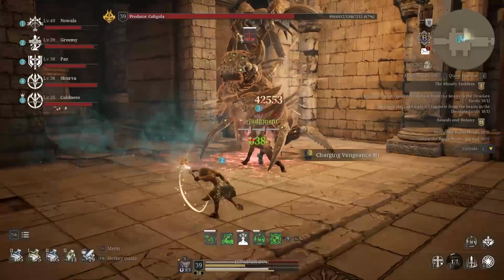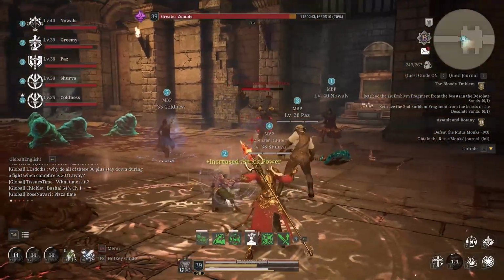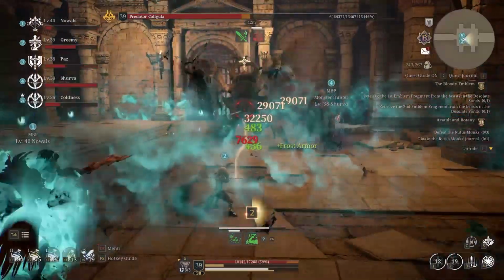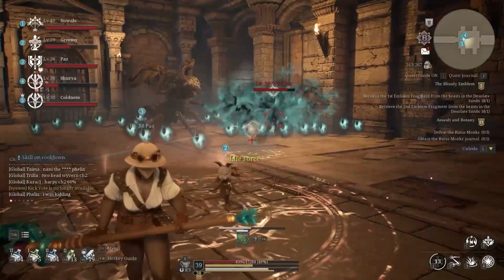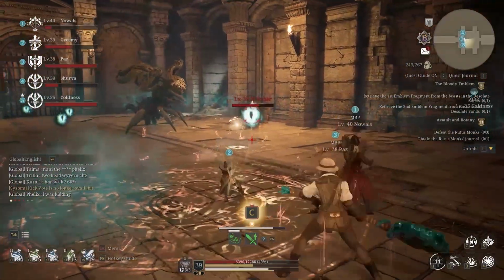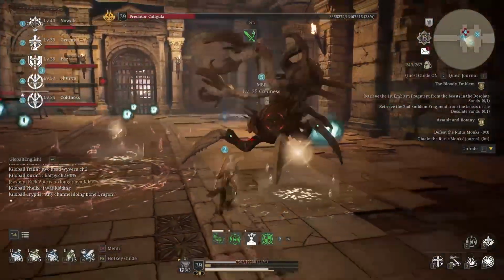Bless Unleashed: [Abyssal] Savantis Mausoleum - Altar of Blood Guide/Walkthrough. PC 2021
Walkthorugh of Abyssal version of Altar of Blood dungeon in Bless Unleashed with commentary.